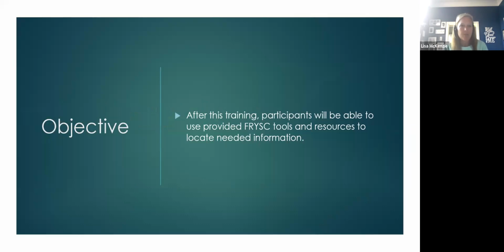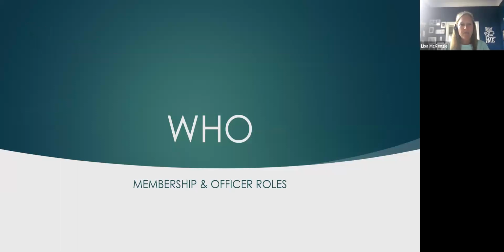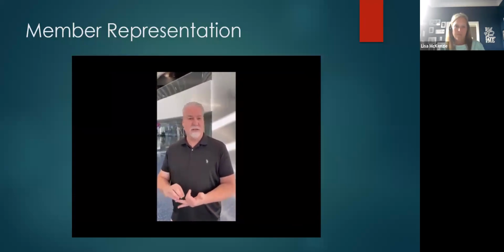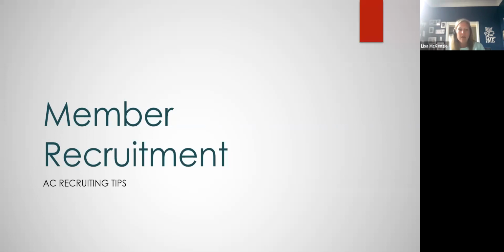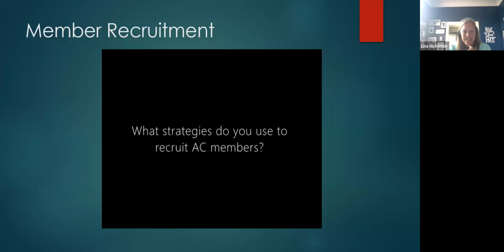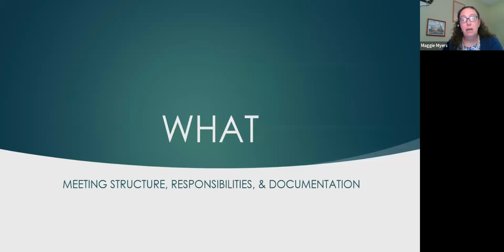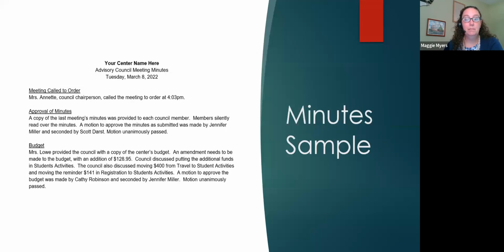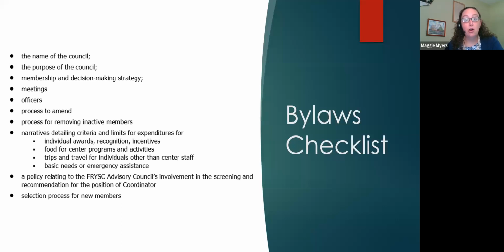Advisory Council Basics = The 5 W's (& an H) of Advisory Councils